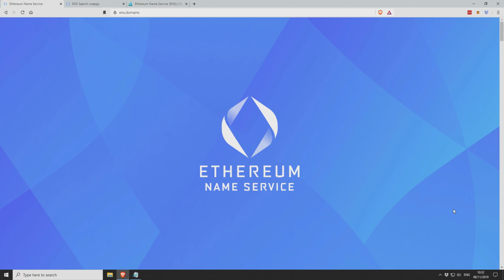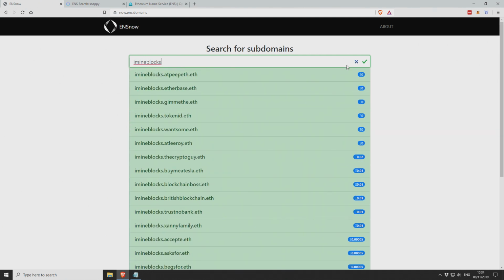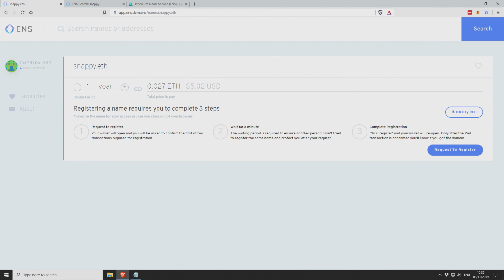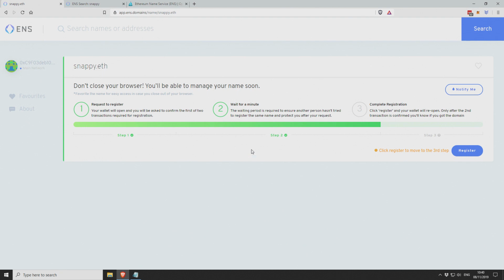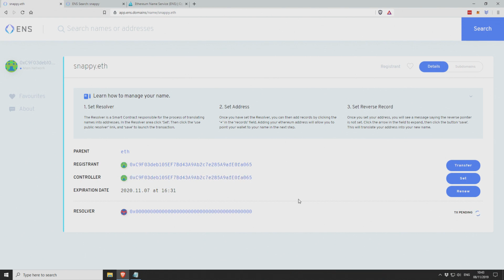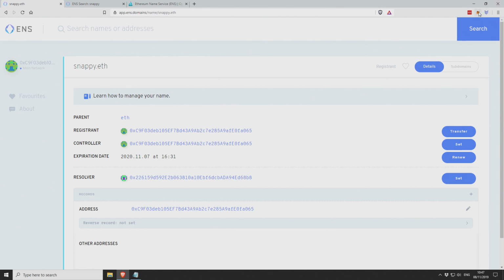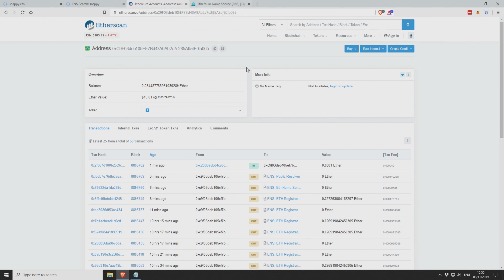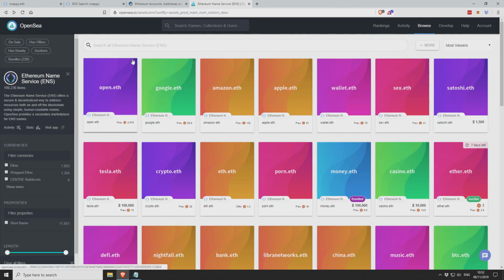How to Register .eth ENS Ethereum Domain Names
A video guide showing how to register your own .eth Ethereum domain name and link it to your Eth wallet address.

Bitcoin:1FFVvaF7A3sjhzX26mNWfuqYKz1CwmEsYh
Litecoin:LUUEfTYzsQU1e86kjiDtkwAYmqReZYAPfs
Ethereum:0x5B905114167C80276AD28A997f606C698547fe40